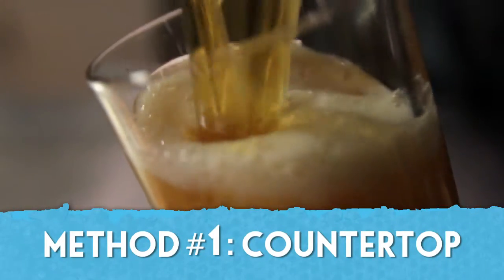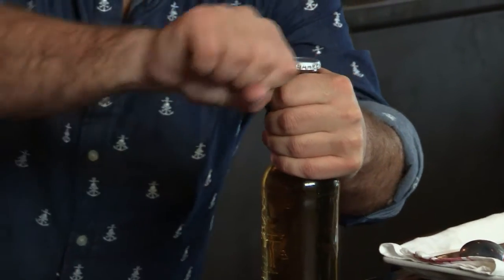Super Snack Bros. Pro Tips: How To Open a Beer Bottle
No Bottle Opener? No Problem. The Brothers got you covered.